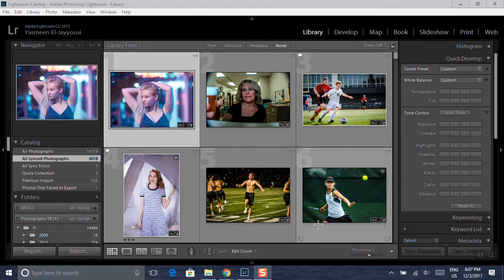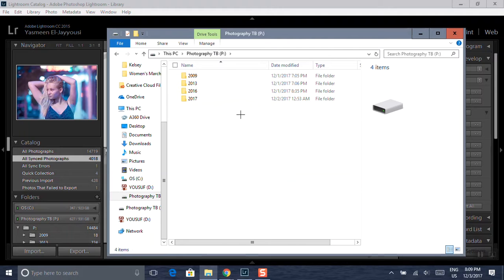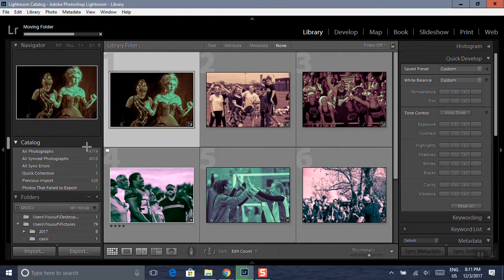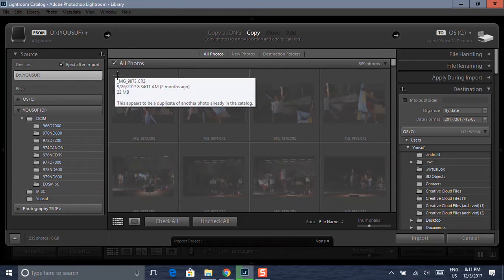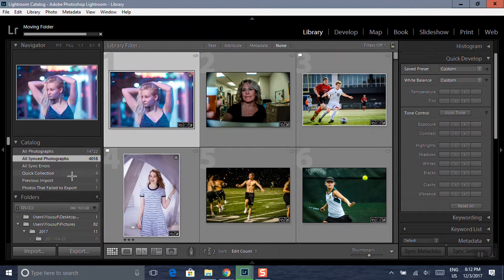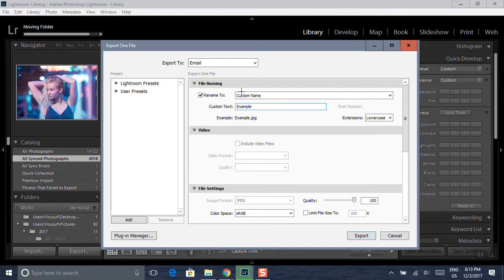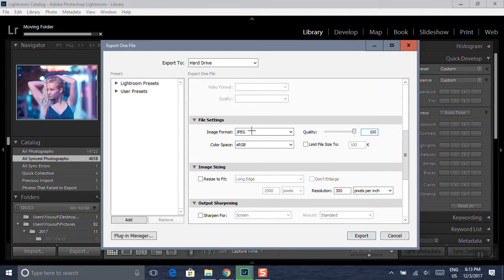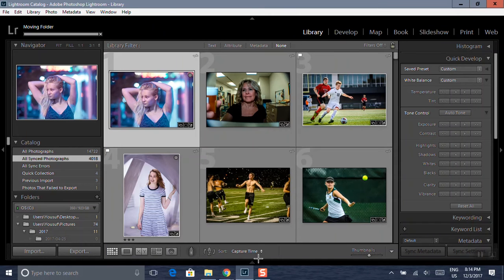F/ocused: Importing and Exporting in Lightroom